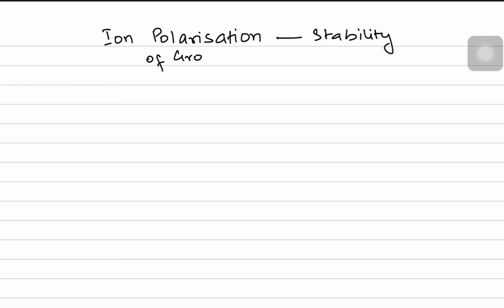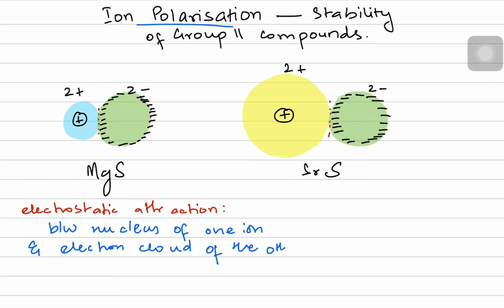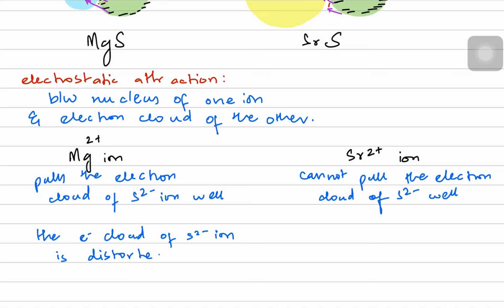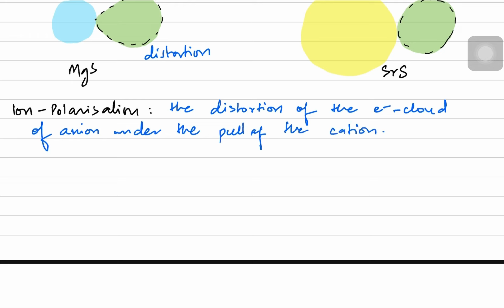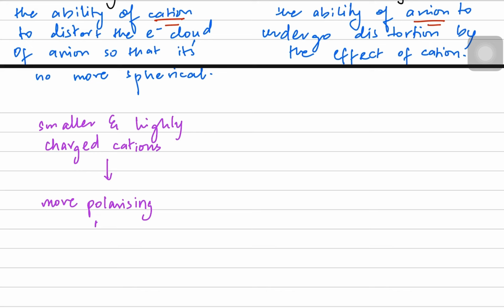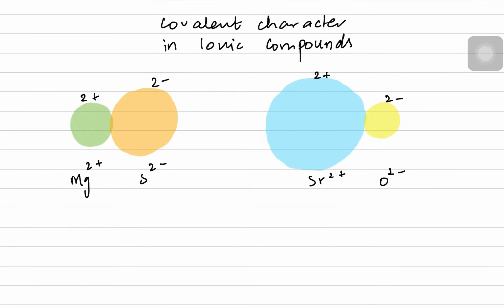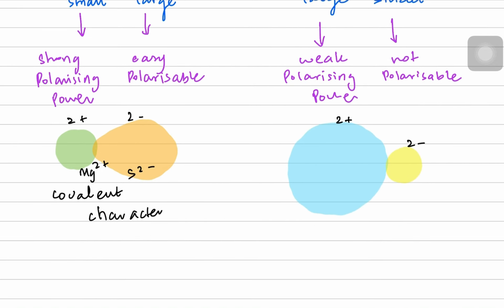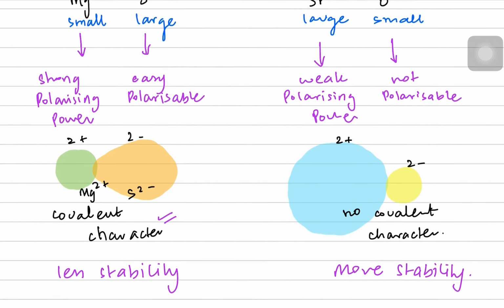A2 Level Chemistry Energetics - Ion Polarisation and Group II Stability Part 1